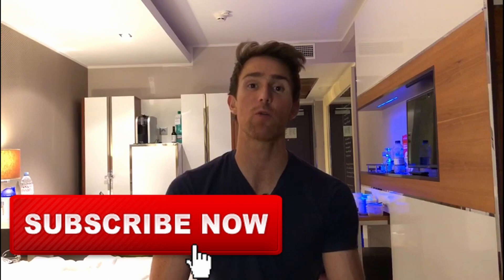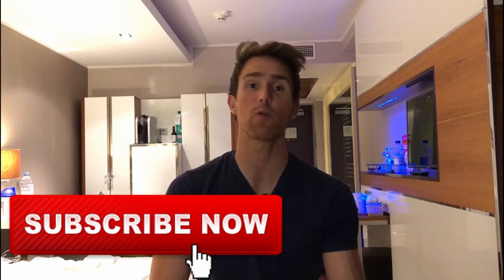You Are What You Absorb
In this video I discuss you are what you absorb not you are what you eat.

Furthermore I talk about the role your levels of stomach acid (HCL) play in correctly absorbing your food.

Here is How to do the test

The HCl Test

Say you are having a 200g steak.
Eat 100g, take one capsule of 200-400mg HCl.
Eat the rest of the meal.
Wait 15 minutes. If there is no burning sensation you are at least
200-400mg HCl deficient.
At your next meal increase the dose by 1 capsule of 200-400mg.

Repeat the test until you find your level.

Do the test increasing the dosage every meal by 200-400mg until you
feel a burning sensation. Once you do, back off 1 capsule. This is your
dosage. There is no need to repeat the test to insure the result.
NOTE: DON’T GO OVER 1600MG!

No reaction at this dosage is proof enough that your stomach acid levels are poor.

Here is the brand I reccomend

If you do like the information I am sharing you can also sign up to my free newsletter where I discuss numerous different health topics.